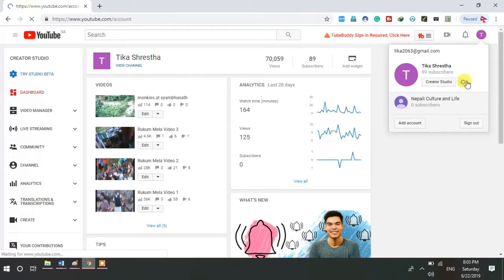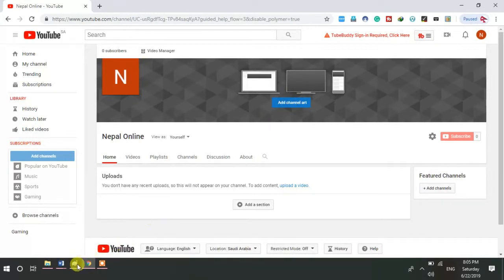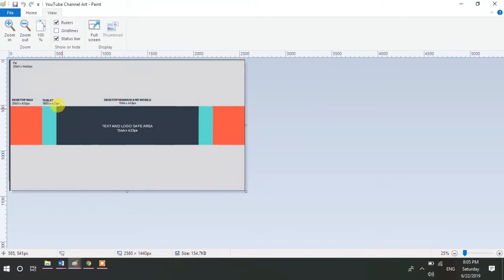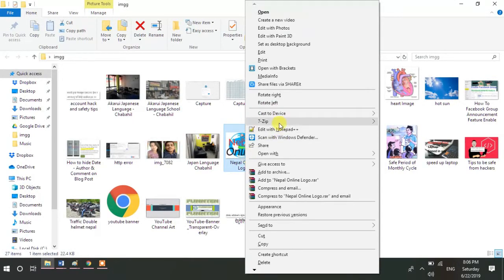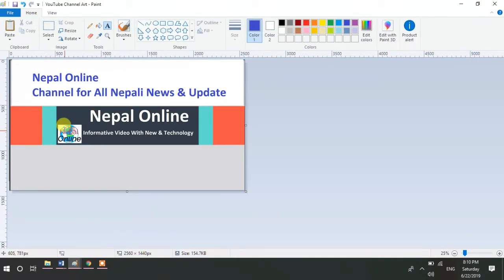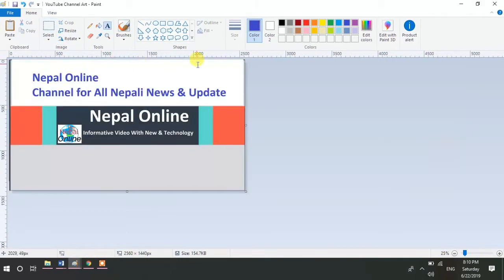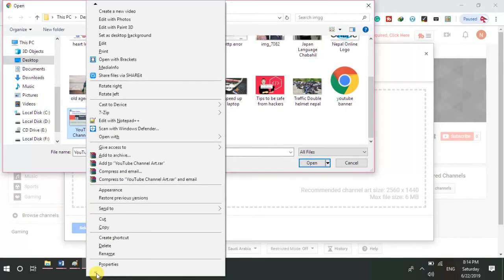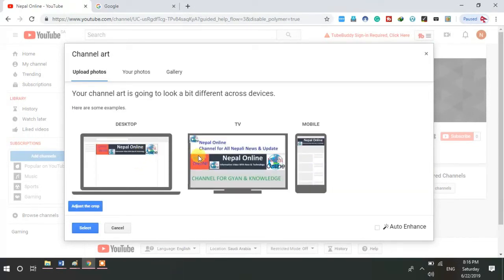How To Create Youtube Channel With Proper Clip Art Image Design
Downlod Link For Chanel Art - ;Click the link or paste the link to browser